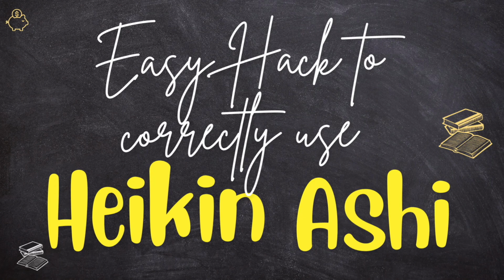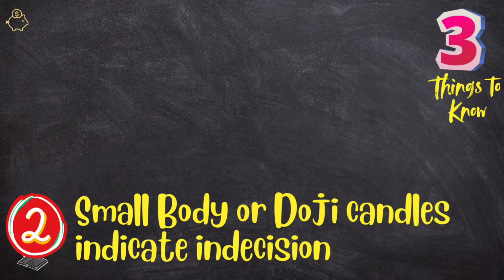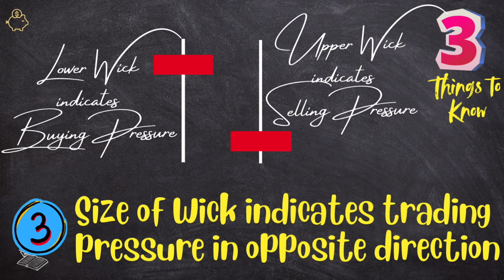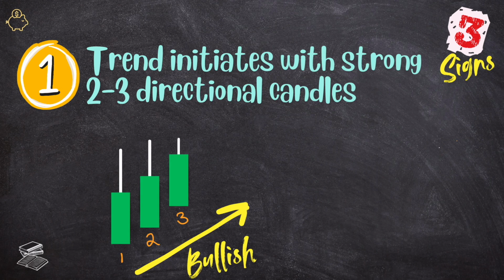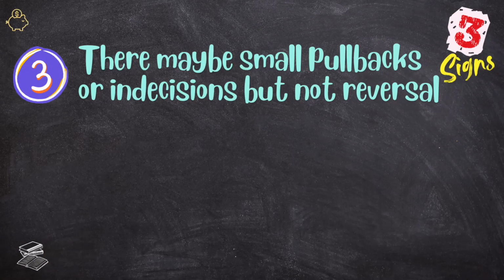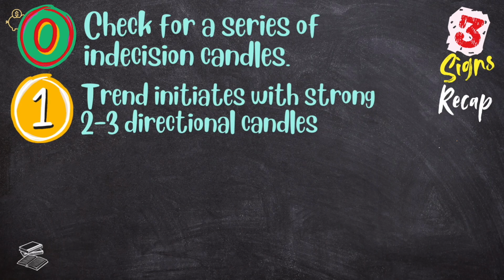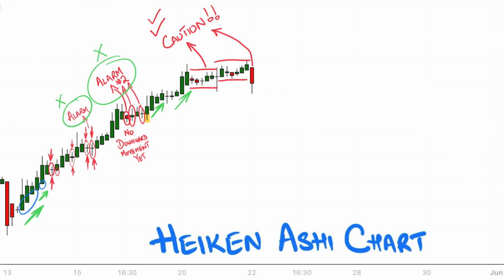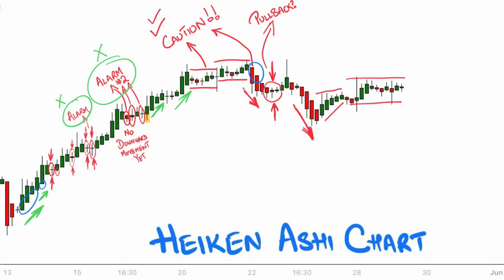I Found A SECRET Heikin Ashi Trading Technique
Heikin Ashi charts represent a really effective strategy for correct trend identification into a simple 3+3 Step approach. Heiken Ashi charts and include in your Trading Strategy with this simple video! Discover how these charts simplify trend identification for beginners and experts alike. Watch until the end for a step-by-step demonstration on using Heiken Ashi charts effectively. Learn about Hiken Ashi charts, candle patterns, bullish trends, bearish trends, market indecision, and trading decisions.

CHAPTERS
0:00 Intro
0:33 The basics of Heiken Ashi Candles
1:00 The Simple Heck for Heiken Ashi Strategy
1:11 3 Must-Know Things to Know about Heiken Ashi
2:30 3 Signs to Watch for Heiken Ashi Trends
5:30 The Perfect Heikin Ashi Example